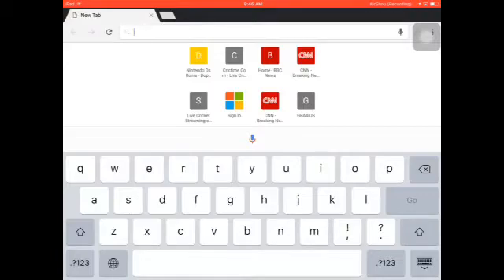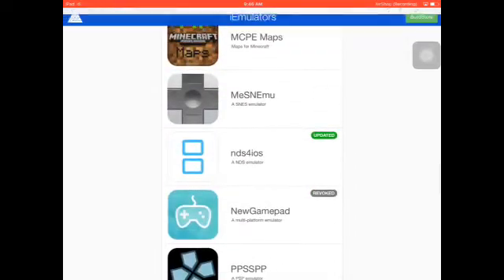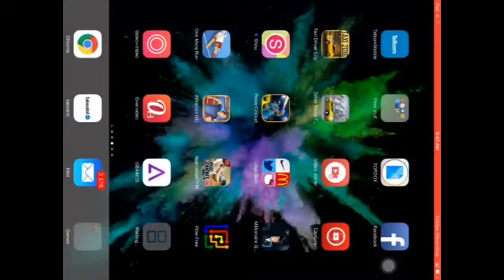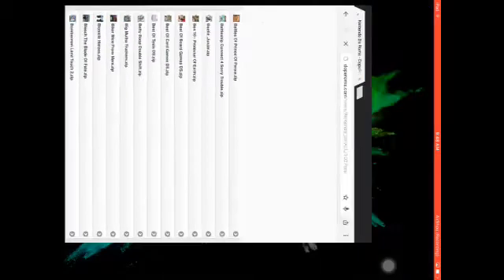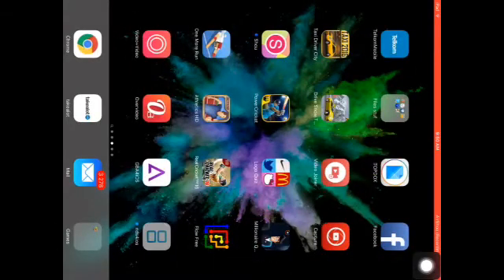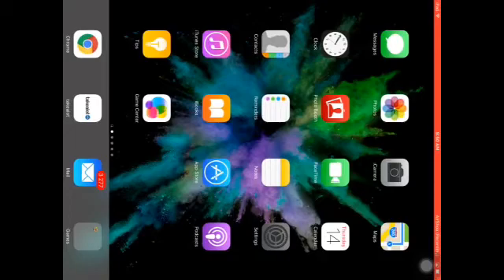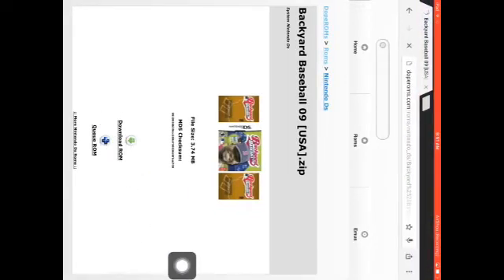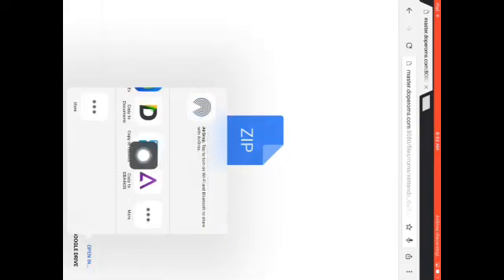How to download NDS4IOS on IOS 9.3.1 no jailbreak!!